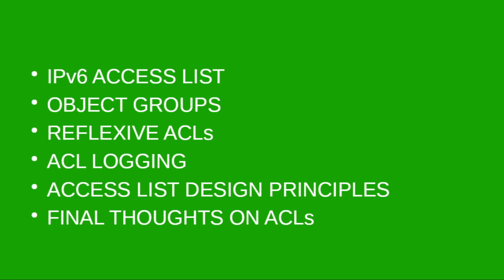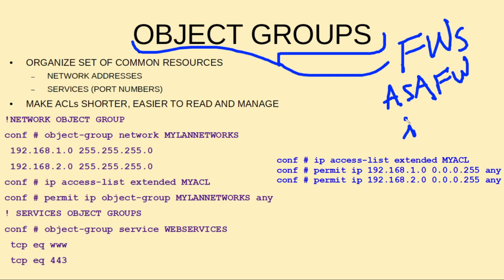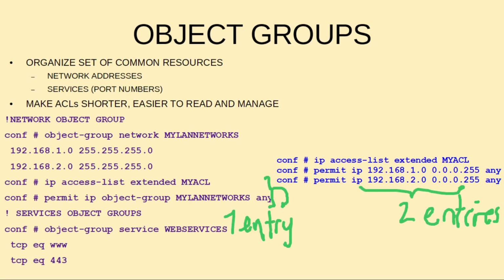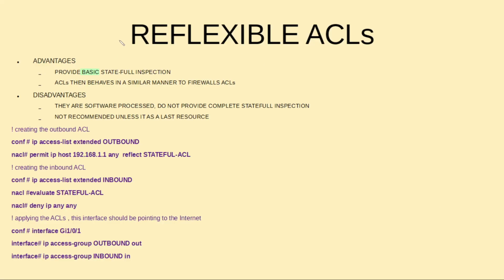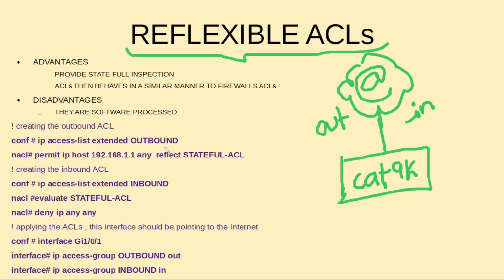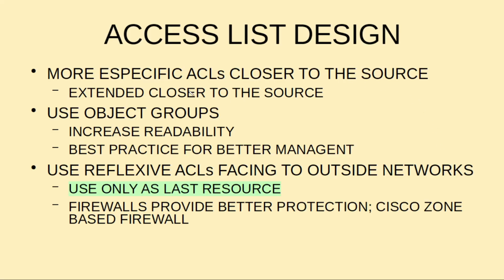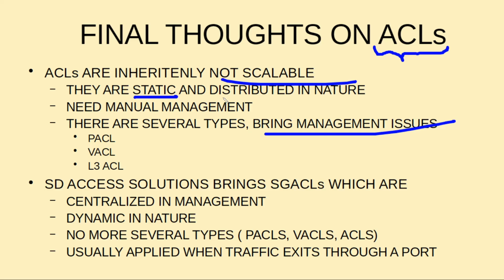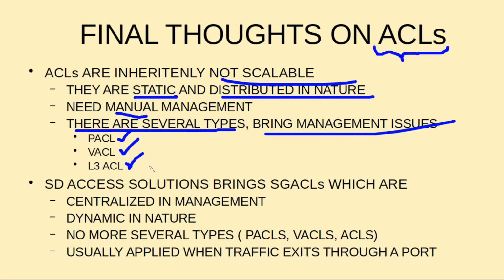CISCO ENCOR 5.2.A ACL: PART2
IPv6 ACLs 00:12
OBJECT GROUPS 00:49
REFLEXIVE ACLs  03:35
ACL LOGGING 05:08
ACL BEST PRACTICES  05:53
ACLs vs SGACL  06:31